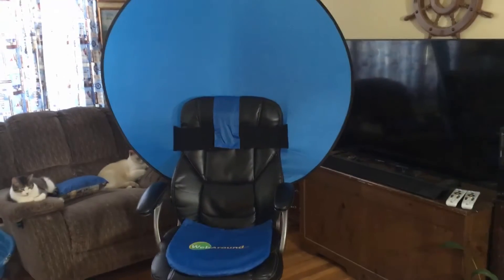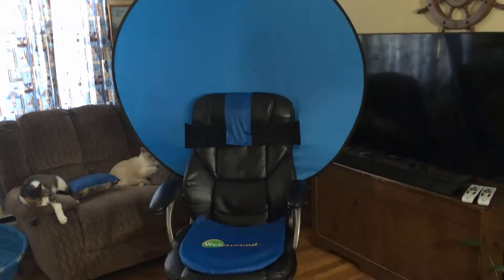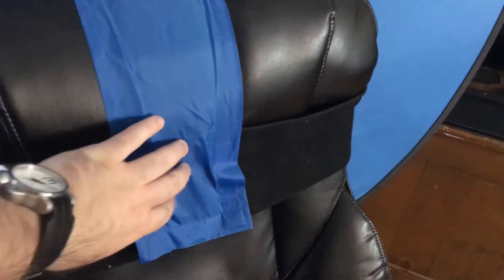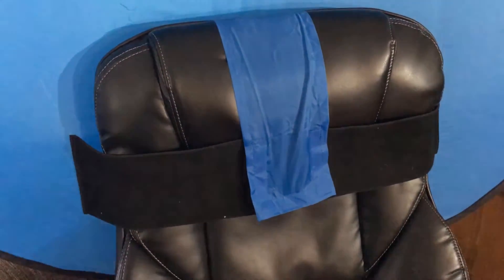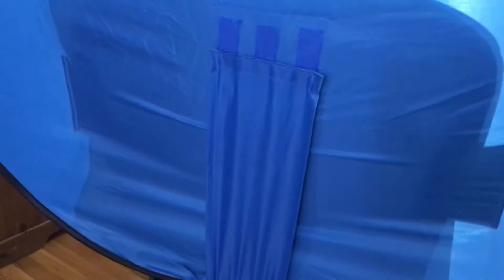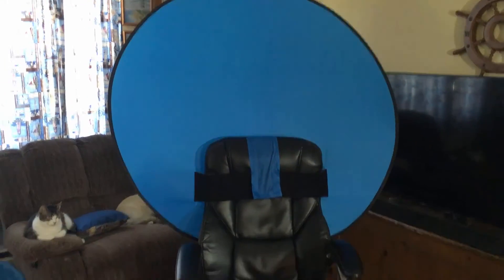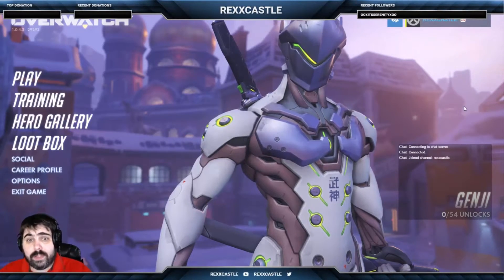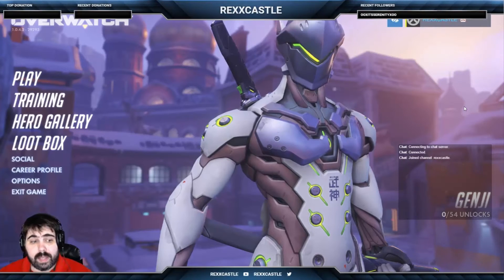Green Screen Webaround CHEAP and EASY Twitch and Youtube Chroma Key - YouTube Video Gear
YouTube Video Gear Series.  Green Screen CHEAP and EASY Twitch and Youtube Green Screen ( webaround ) for live streaming for use with background editing using the chroma key filters in your streaming software like OBS studio

"The "Fan Favorite" 52 inches in diameter

My Gear

Camera Gear

I always get asked about what and/or where I get the items seen in my videos

Doctor Who Exploading Tardis Poster

Doctor Who Lost in Time & Space Comic Poster

My PC

Intel I7-7700k
ASUS TUF Z270 Mark 1
Corsair Dominator Platinum Series 16GB
EVGA GTX 1080 SC
Sandisk 240gb SSD
NZXT S340 Elite White
NZXT Kraken X62 Liquid Cooler
EVGA 850 BQ, 80+ BRONZE 850W

(Thanks to Kyle from bitwit for the idea for this build)